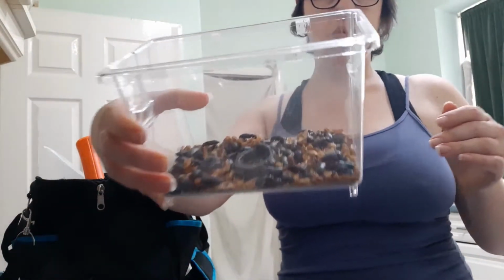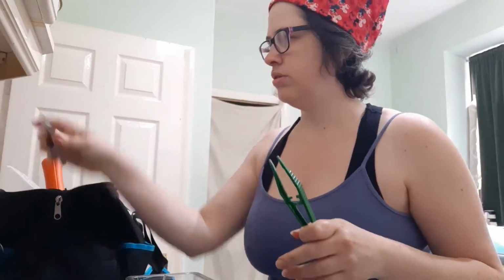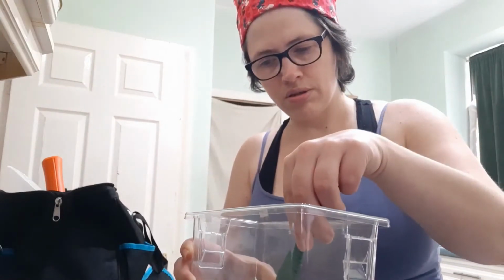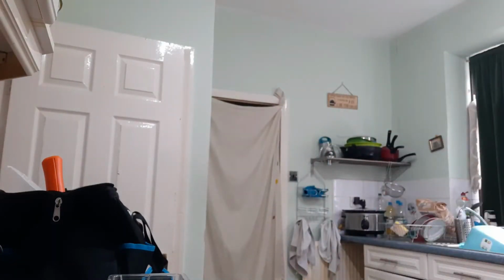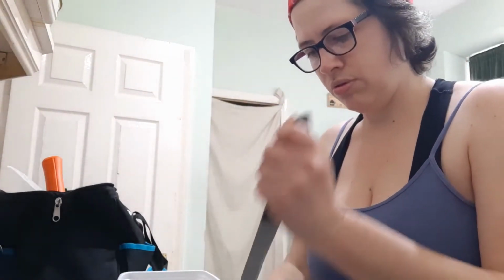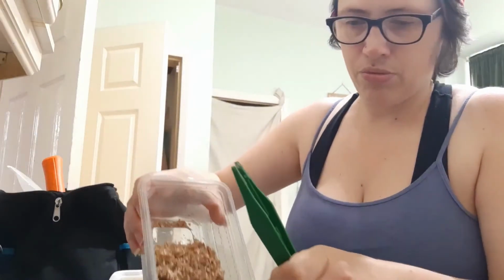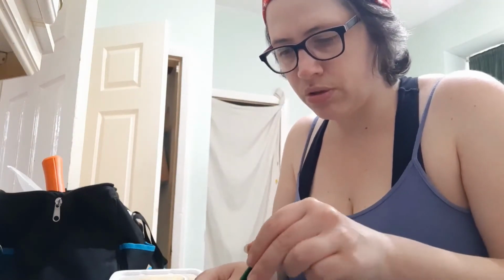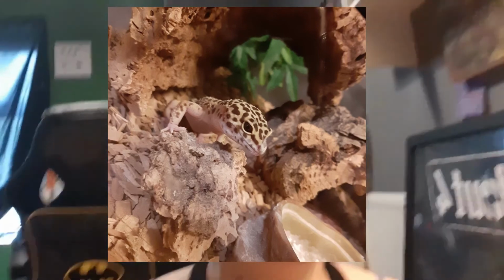The meal-worm process, for Buddy our leopard gecko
We have a leopard gecko called Buddy. We adopted Buddy a few years ago after he was abandoned in an ice cream tub when his owners moved house
:( We didn't know much about him, still don't really,  and don't even know how old he is. But we researched all we could to figure out the best way to care for him. We've never had reptilian pets before so it was a big learning curve! This video is a very small insight into Buddy's life and his meal-worm process!
I am not an expert and I have gained all I know from Googling things, however, if there is anything you want to know specifically from this video then let me know in the comments!
We get our meal-worms from Blue Lizard Reptiles, awesome company, very reliable, helpful and wonderful customer service.
And I mentioned the hedgehogs who end up with our beetles or excess meal-worms, you can find them
And whilst you're here then why not come say hi everywhere else!

:) Peace x